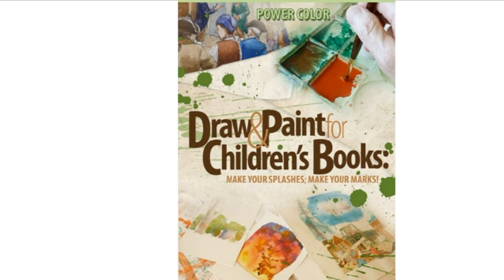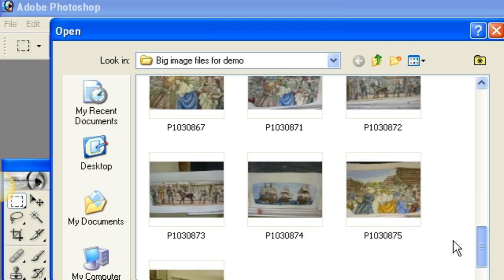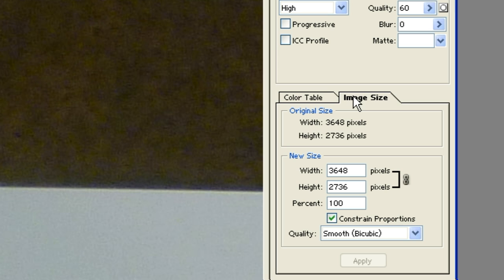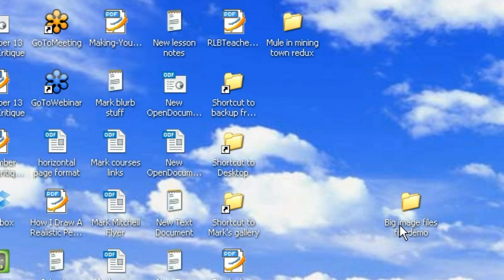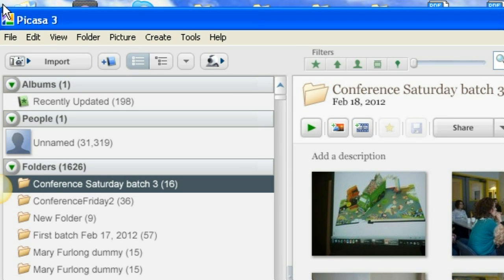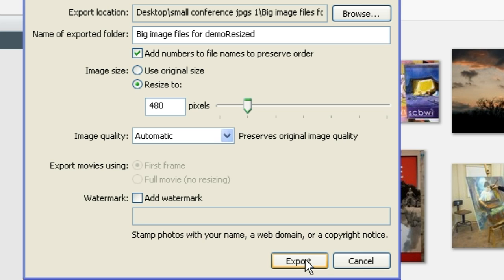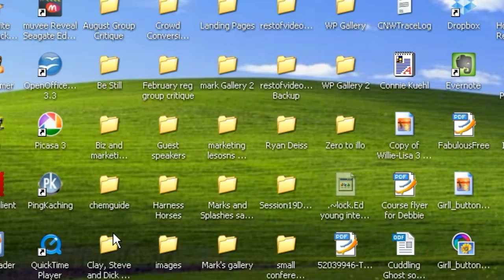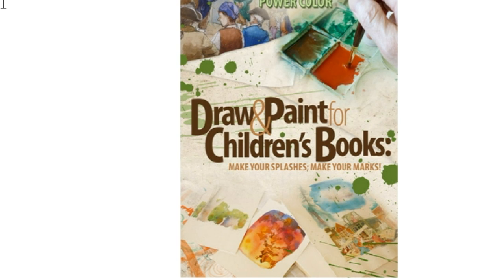How to re-size your digital images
How to size down your artwork jpgs for the Web - Mark Mitchell shows two push- button simple ways to make your high resolution digital image files Web-friendly using 1.) Picasa and 2.) Photoshop.
Discover Mark's online course on how to illustrate children's books at "Make Your Splashes-Make Your Marks!" on how to illustrate children's books at